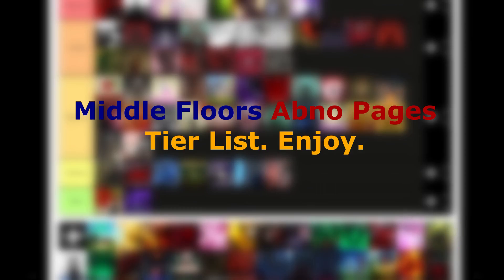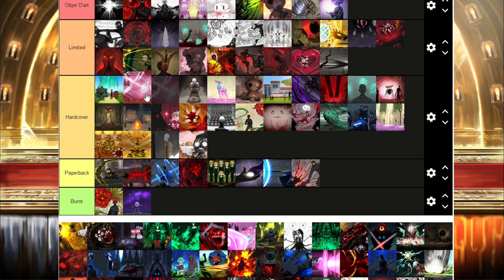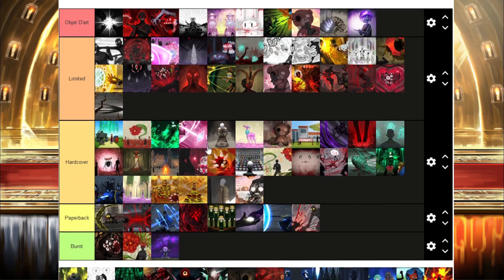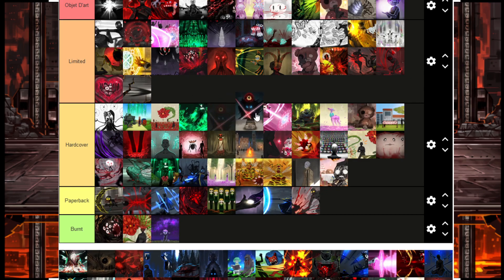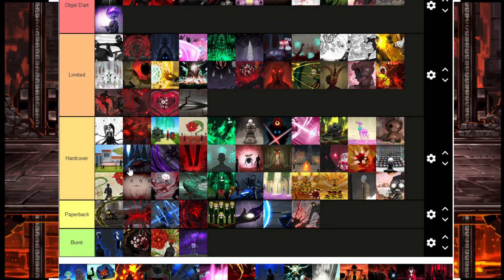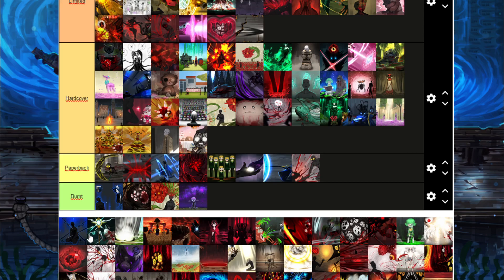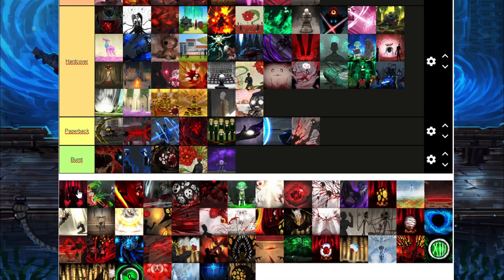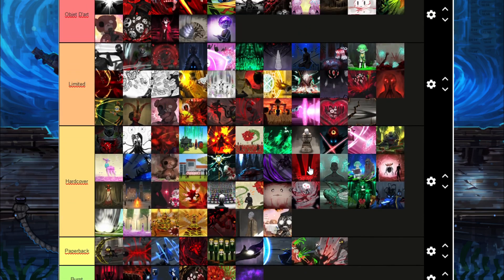Middle Floors Abnormality Pages Tier List - Library Of Ruina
And here we are again. Feel free to tell me how bad I am at making these, I will gladly accept your opinions regarding the tier list.